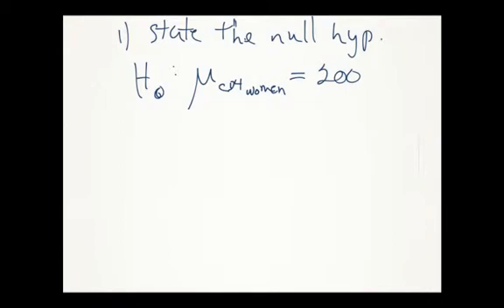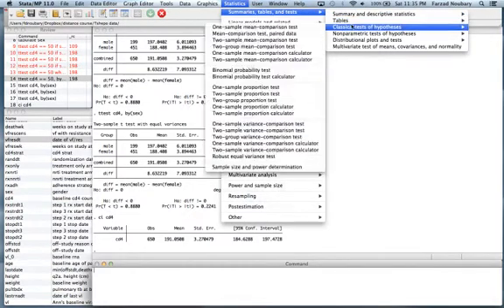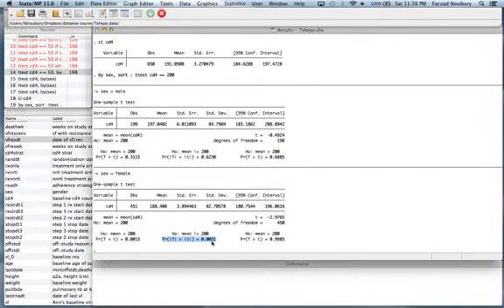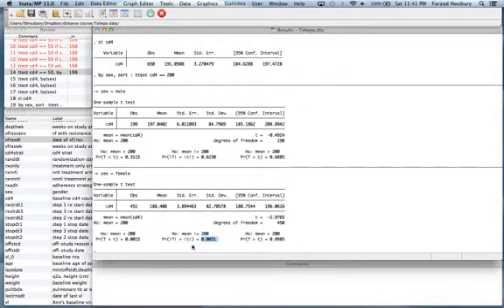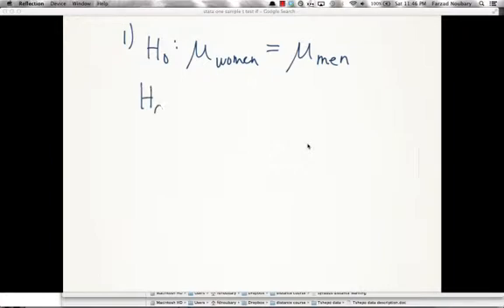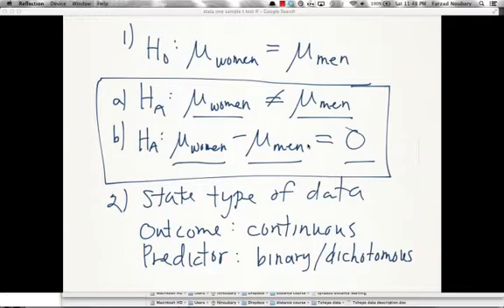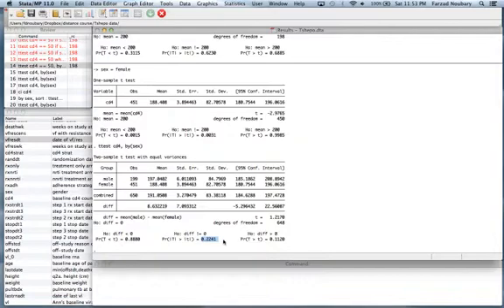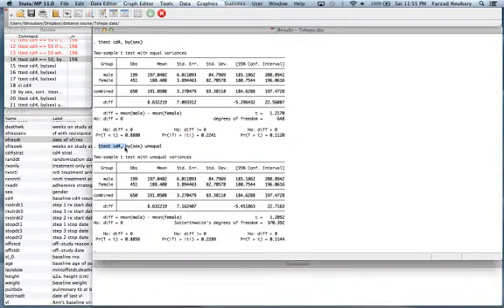Lecture 9 hypothesis testing in stata